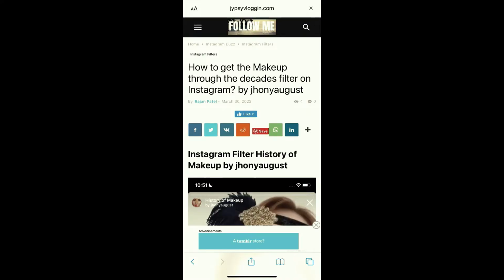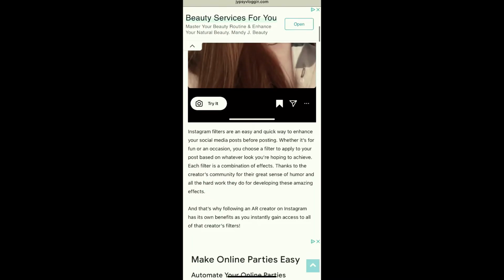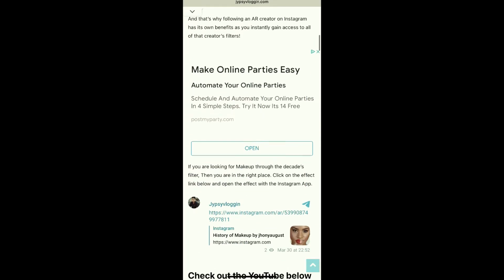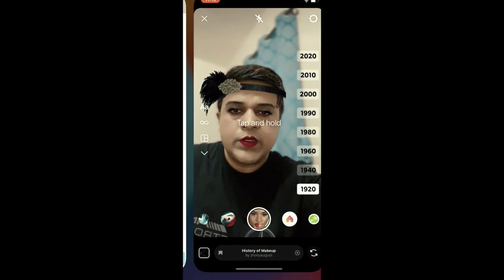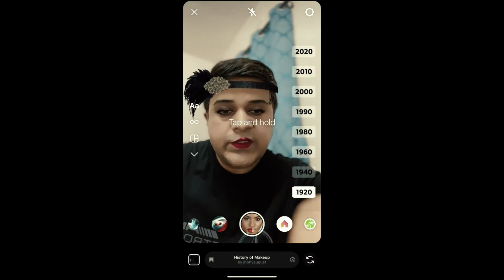How to get the Makeup through the decades filter on Instagram